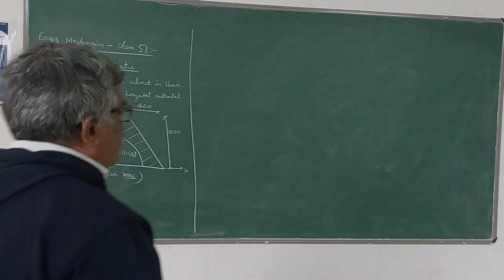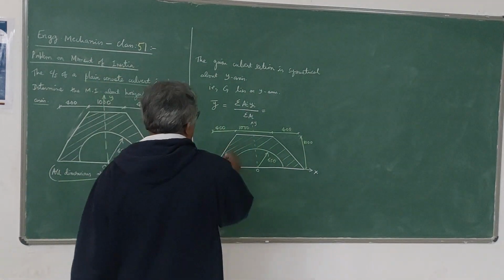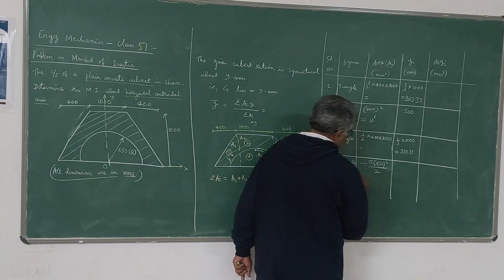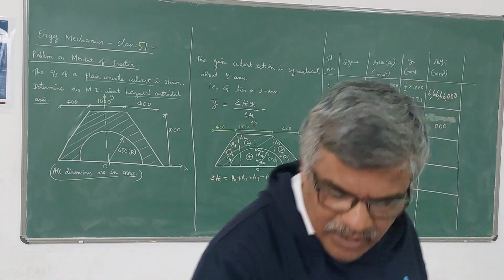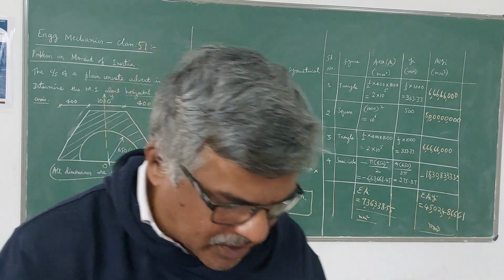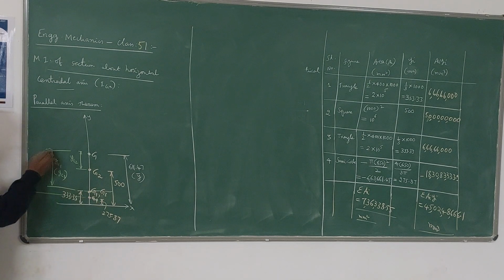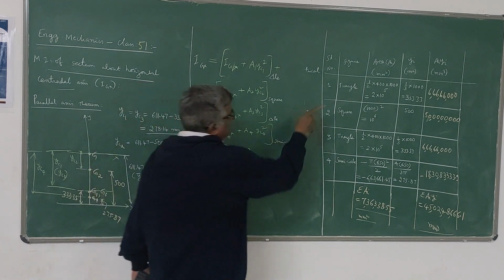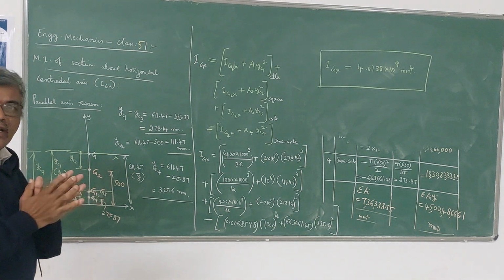ENGINEERING MECHANICS - Class 51 - MI problem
To find the MI of a culvert section - Problem solved.